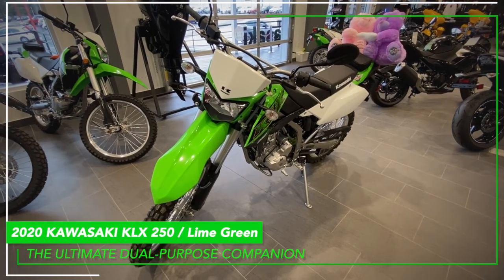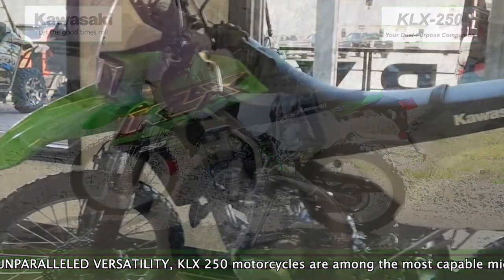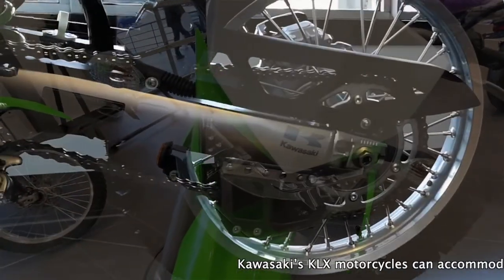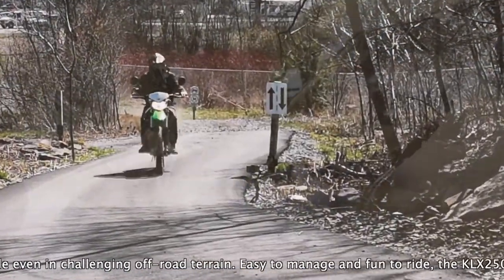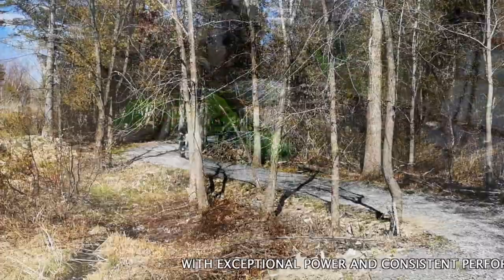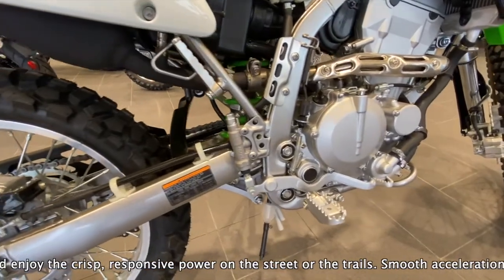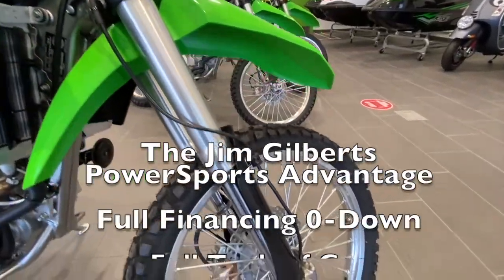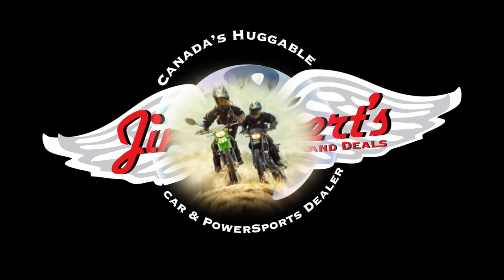2020 KAWASAKI KLX 250, Lime Green | Jim Gilbert's PowerSports Fredericton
Welcome to Jim Gilberts PowerSports in Fredericton on-line showroom; The KLX250 motorcycle delivers serious on- and off-road riding performance that appeals to riders of various skill levels. This dual-purpose motorcycle boasts a 249cc engine and provides a superior ride for confidently navigating through city streets or off-road trails.
49CC, ONE-CYLINDER, DOHC, FOUR-STROKE ENGINE
EXCEPTIONAL GROUND CLEARANCE
ADJUSTABLE FRONT AND REAR SUSPENSION
FUEL INJECTION SYSTEM
Low seat height
Comfortable ergonomics
Sharp, aggressive KX-inspired bodywork

Jim Gilbert's PowerSports,
402 St Marys St #2, Fredericton, NB E3A 8H5